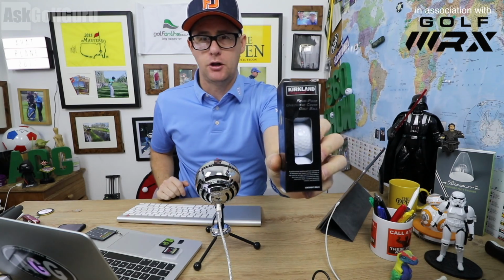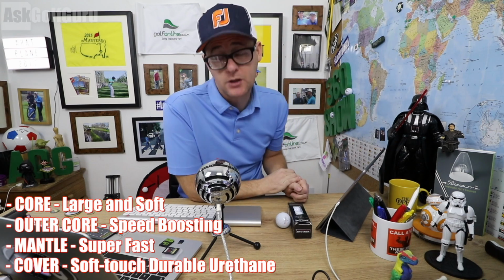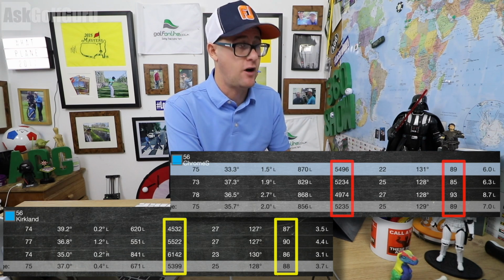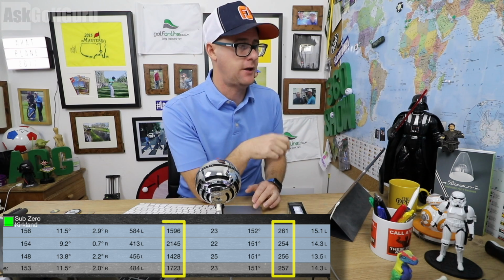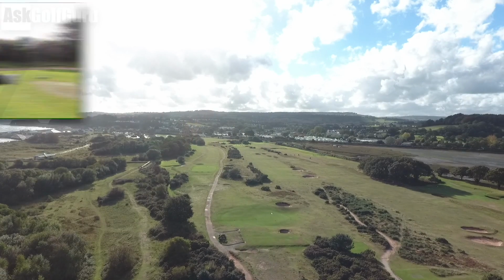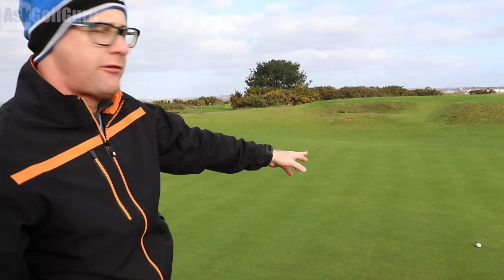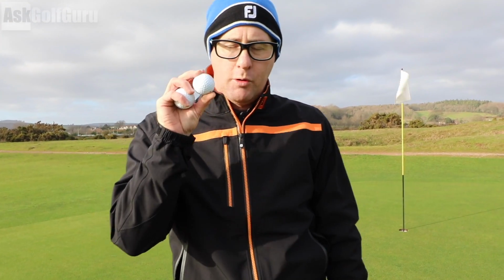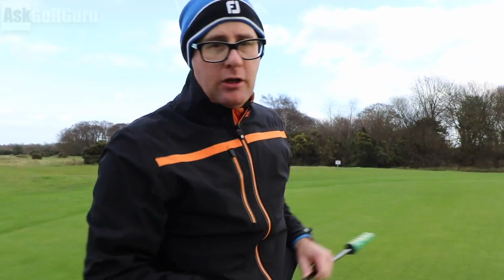Kirkland Signature Golf Ball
Kirkland Signature Golf Ball reviewed by Mark Crossfield PGA professional AskGolfGuru. Mark talks launch monitor numbers and gets out on the golf course to see what the Kirkland Signature golf ball has to offer. Reviewed up against his gaming golf ball, the Callaway Chrome Soft.